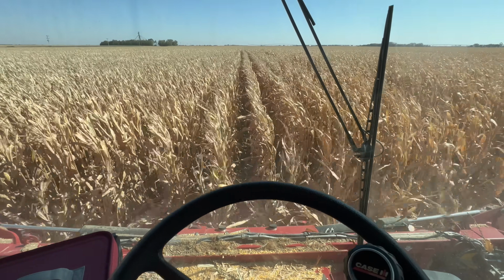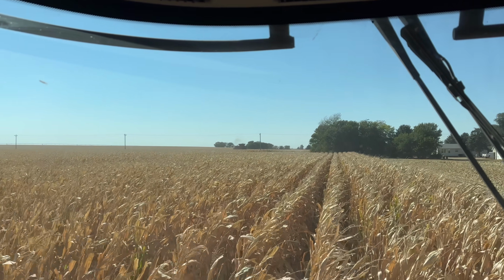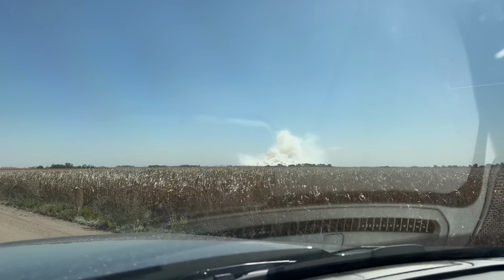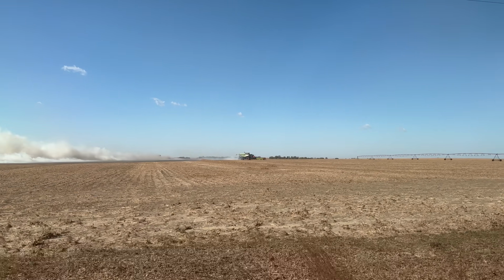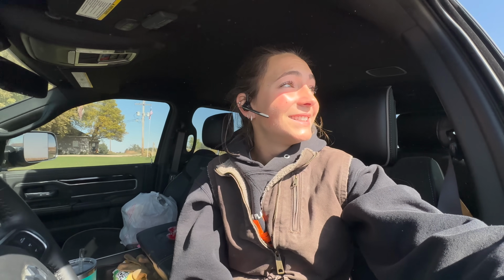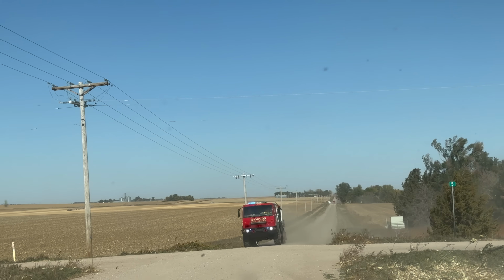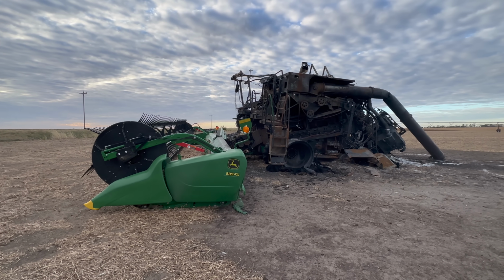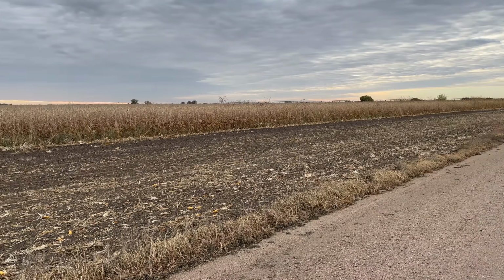Field Fire In Standing Corn